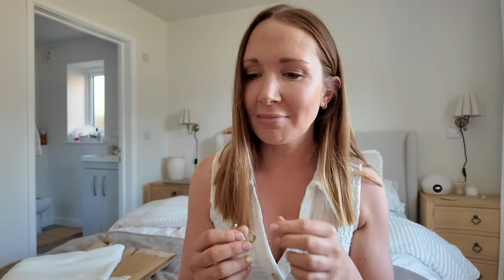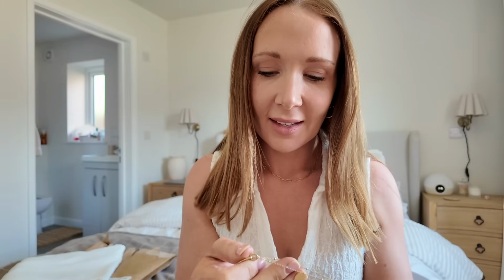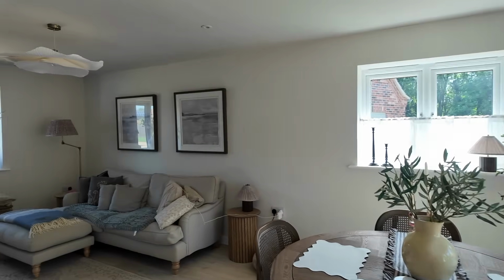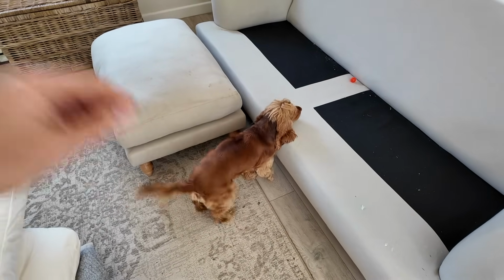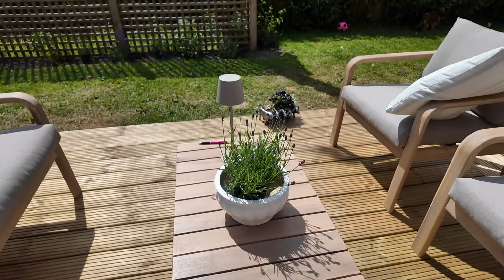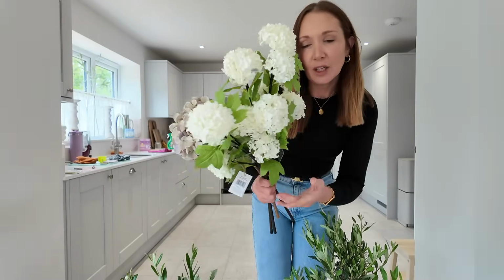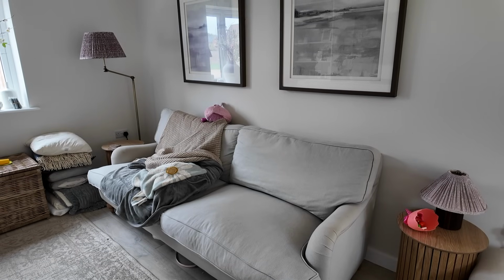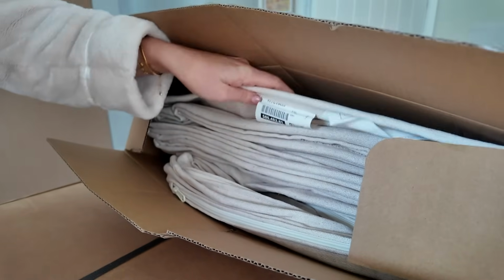Week 8 in My New Home | New Sofa Delivery, Home Decor Haul, Cleaning Tips & A Huge Mistake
Welcome back to Week 8 of my new home journey as a single mum! 💛 In this week's vlog, I'm sharing some exciting updates and heartfelt moments as I continue to turn this house into a home for me and my daughters.

This week is packed with exciting updates — I’m taking you along as I get ready for the arrival of my new sofa, sharing cleaning tips and tricks for when it comes to cleaning my old sofa,  a massive home decor haul and spend some time in the garden.

I’m beyond grateful for every single one of you who has supported me through this journey of rebuilding my life after betrayal.

IN THIS VIDEO:
- Jewellery chats
- Bedroom decor updates
- Pottering in the garden
- Big home decor haul
- New sofa delivery
- A huge mistake!!

If you're looking for new build home inspiration, affordable home styling tips, home hauls, and a real-life glimpse into single mum life after heartbreak, you’re in the right place.